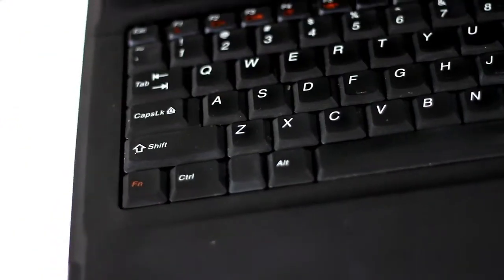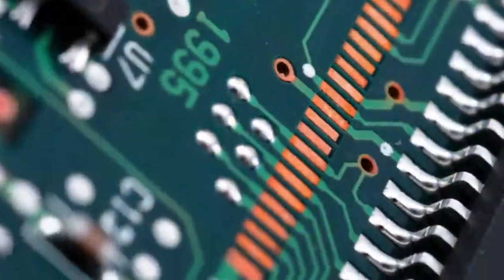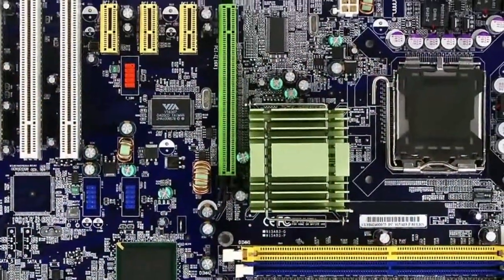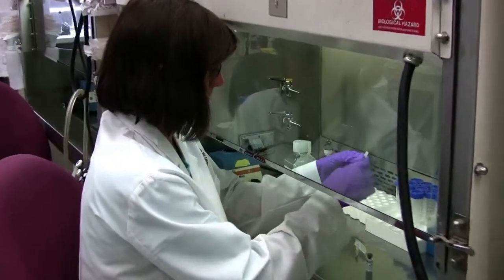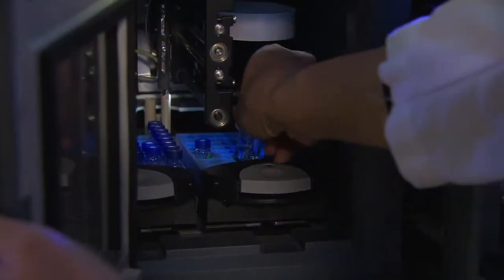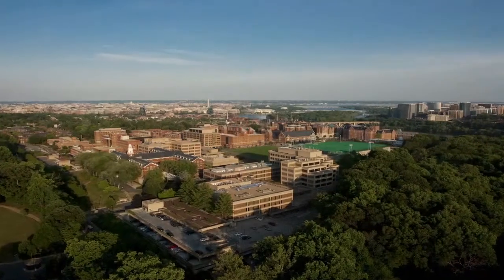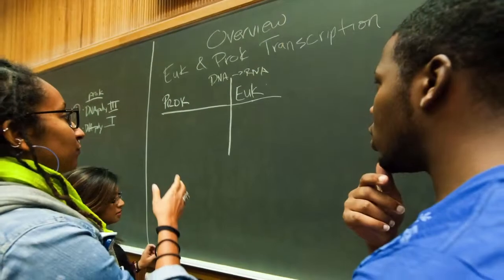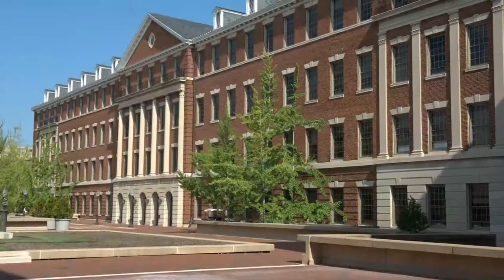Systems Medicine at Georgetown University Medical Center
Howard J. Federoff, MD, PhD, executive vice president for health sciences at Georgetown University Medical Center, is acutely aware of the hurdles facing the introduction of a sweeping new vision for health care, systems medicine. Federoff sees this approach impacting, not only how patient care is delivered, but perhaps even more importantly, how GUMC teaches, conducts research and engages with the community.

As a concept, systems medicine is at once complex and straightforward. Federoff describes it as an approach that will allow health care providers to understand the interplay between genetics and the environment in such a way that they will be able to predict who is at greatest risk for disease, rather than simply reacting to symptoms.